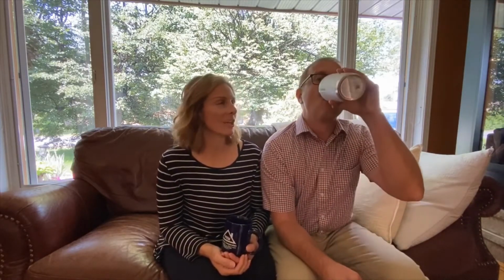Q21: Advice and Information on Renovations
Coffee with Terry & Jen ☕
Terry and Jennifer have lots of experience with renovation projects! 💥 From small projects in their previous home to the current project of their new home and office.🏢 Today, they share some great advice! 🔨theamesteam